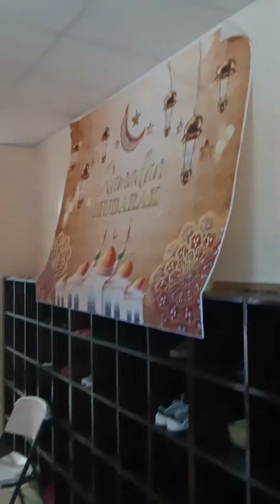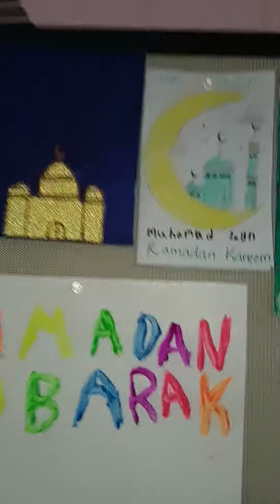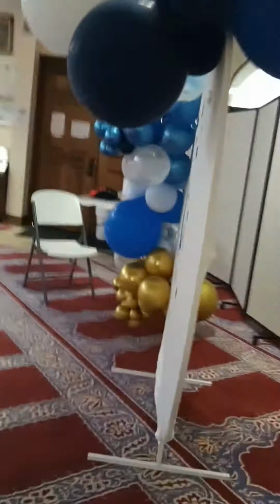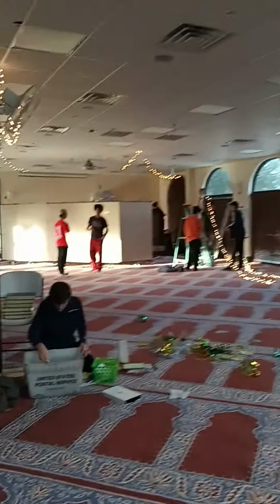Ramadán Mubarak 2024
Helped with the decorations a bit at the a Pearland 🍐 Islamic Center Subhan'Allah 👁️🙏🏼🙊🙉🙊🩸👃🏼💪🏼💭🤲🏼🙌🏼🤲🏼🫠❤️‍🔥❤️‍🔥 🇲🇽 🇺🇸🍍🇸🇻🍍